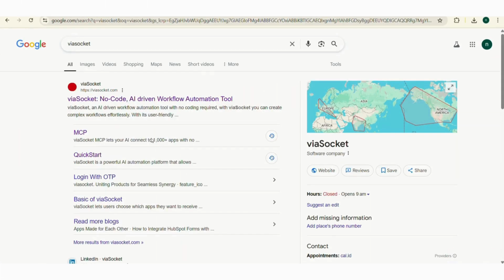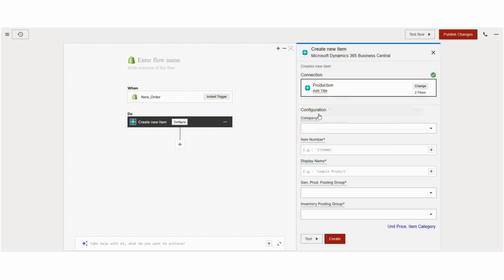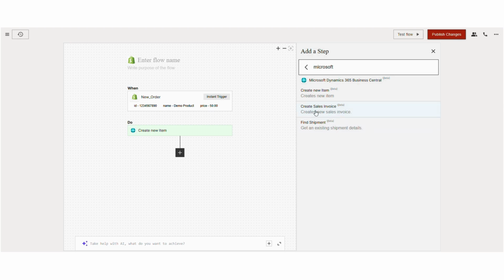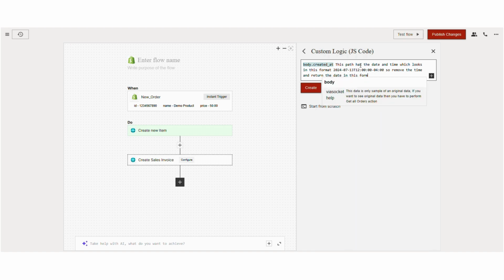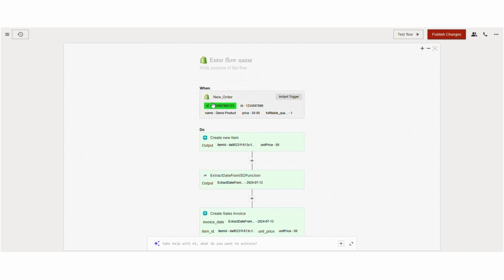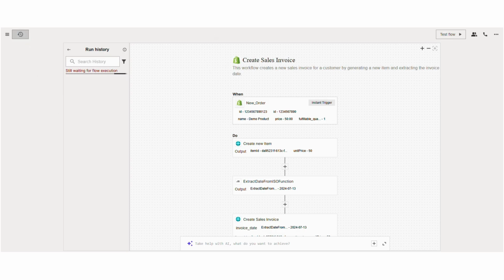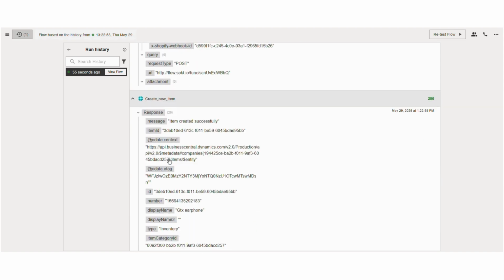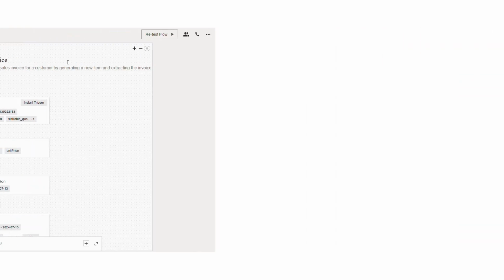How to automate Shopify Orders in Dynamics 365 Business Central?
Automate Shopify Orders in Microsoft Dynamics 365 Business Central | No More Manual Work!

Are you tired of manually handling Shopify orders in Microsoft Dynamics 365 Business Central? In this step-by-step tutorial, learn how to automatically create items and generate sales invoices in Business Central the moment a Shopify order is placed—using Viasocket and smart automation.

Whether you’re a business owner or operations manager, this guide will save you time and prevent manual data entry errors by seamlessly syncing Shopify with Dynamics 365.

 In this video, you’ll learn how to:

Automate Shopify order processing in Dynamics 365 Business Central

Set up a flow in Viasocket to connect Shopify and Business Central

Automatically create items in Dynamics 365 when a new Shopify order is placed

Instantly generate sales invoices with the right details and format

Use custom logic to extract and format the Shopify order date correctly

Test and publish your automation flow for live use

Verify successful automation by reviewing logs and checking Business Central entries

 Say goodbye to manual workflows and hello to efficient, error-free Shopify + Dynamics 365 automation with Viasocket.

E-commerce automation seekers

No-code workflow builders

Operations and ERP managers

Ready to build complex workflow automations without writing a single line of code? to get started.